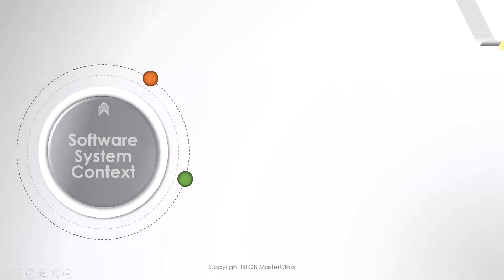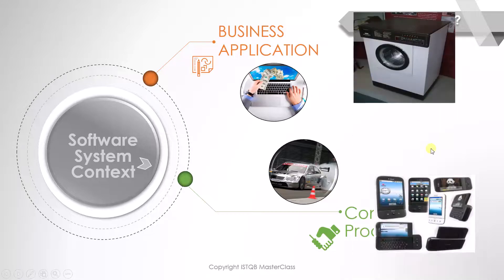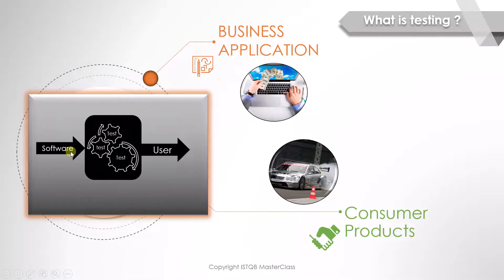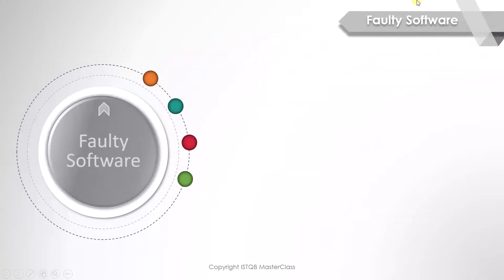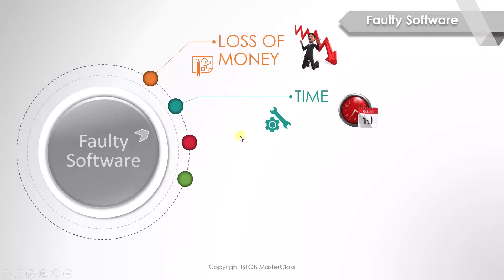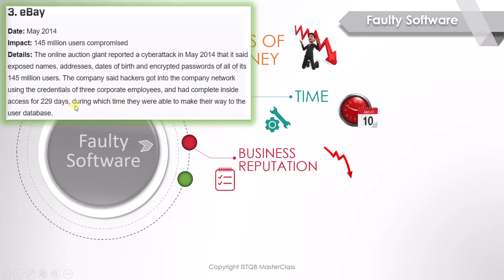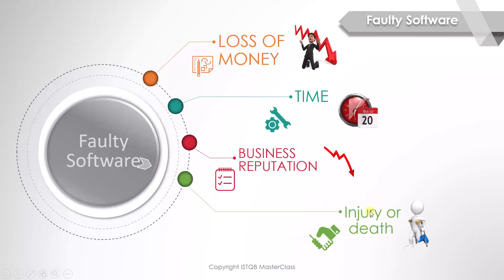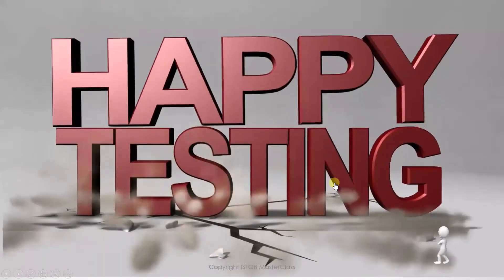ISTQB - 5 What is testing : ISTQB FOUNDATION LEVEL